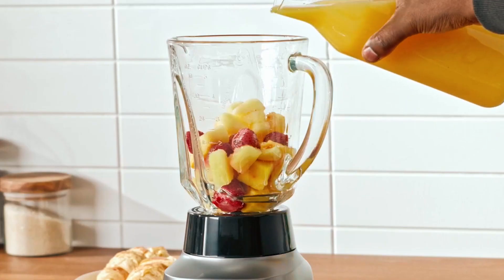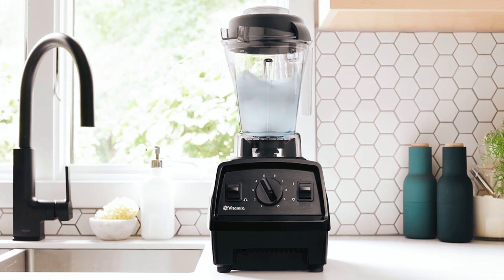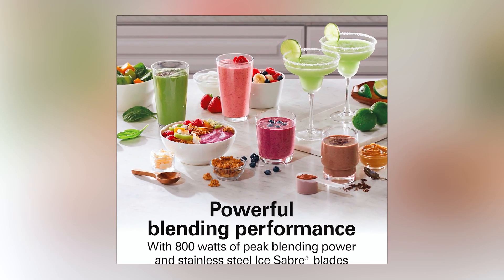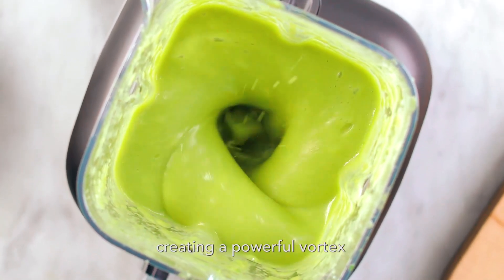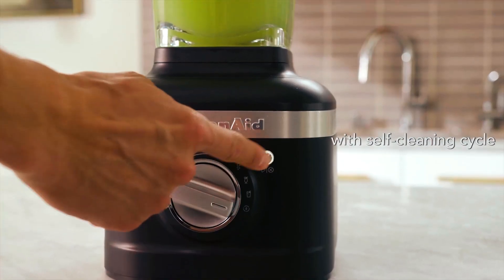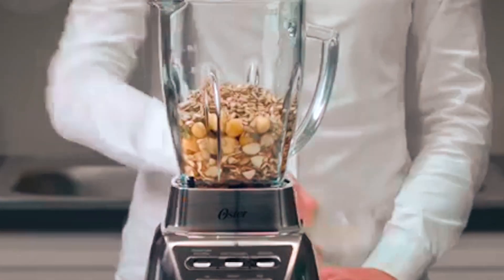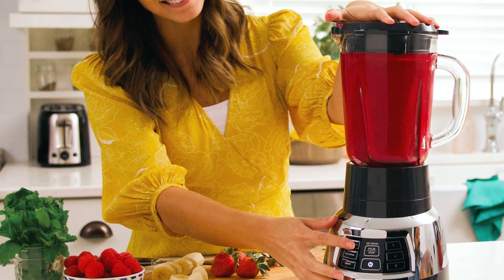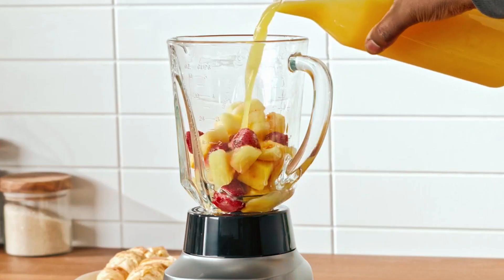Top 5 Best Multi Purpose Blenders For Kitchen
Multi-purpose blenders for kitchen: hey guys, in this video, we’re going to review The top 5 best Multi-purpose blenders for kitchen.

➜ Links to the best Multi-purpose blenders for kitchen 2024 we listed in this video:

00:00 INTRODUCTION.
00:07➜ 1. VITAMIX E310 MULTI PURPOSE BLENDER.
00:53➜ 2. HAMILTON BEACH 58181 MULTI PURPOSE BLENDER.
01:29➜ 3. KITCHENAID K400 MULTI PURPOSE BLENDER.
02:17➜ 4. OSTER PRO 1200 MULTI PURPOSE BLENDER.
3:09➜ 5. BLACK+DECKER BL1400DG-RF MULTI PURPOSE BLENDER.
03:53 OUTRO.
Hi there! In today's video, we will showcase the top 5 best Multi-purpose blenders for kitchen you can buy this year. Let's start.

That is why when buying a Multi-purpose blenders for kitchen, there are a few things to consider; quality, durability, ease of use, and features.

In today’s video, we are going to look at the top five best Multi-purpose blenders for kitchen   available on the market today. We have made this list based on our own opinion, research, and customer reviews. We have considered their quality, features, and values when narrowing down the best choices possible. If you want more information and updated pricing on the products mentioned, be sure to check the links above.